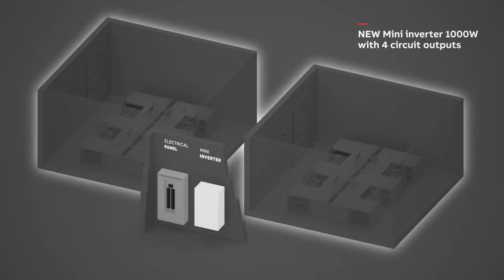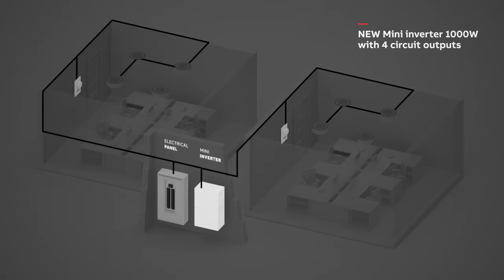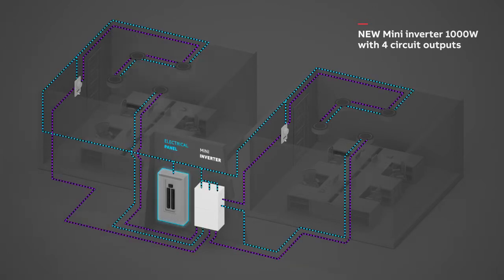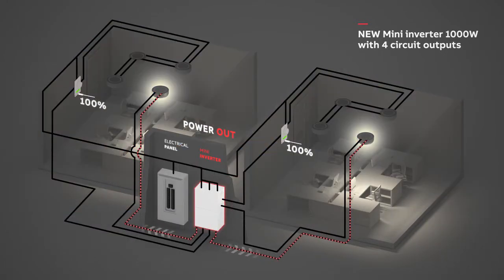ABB Mini Inverter Wiring Diagram-4 circuit outputs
Wiring your emergency lighting using a Mini Inverter in 4 circuit outputs scenario